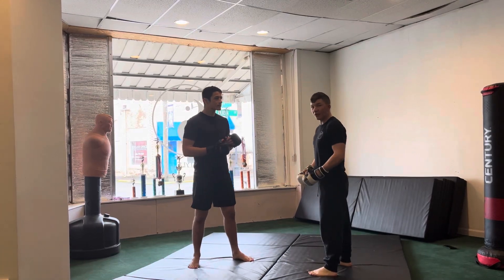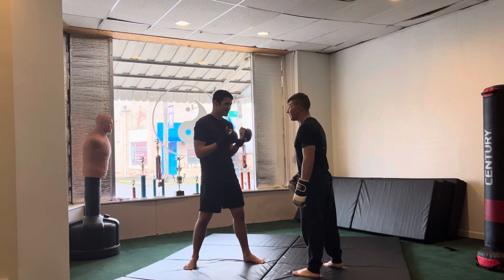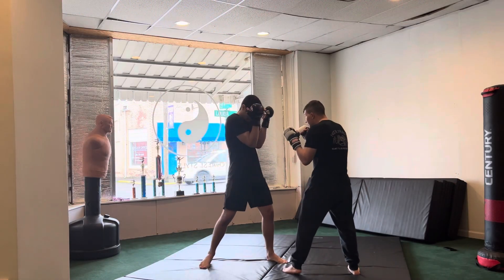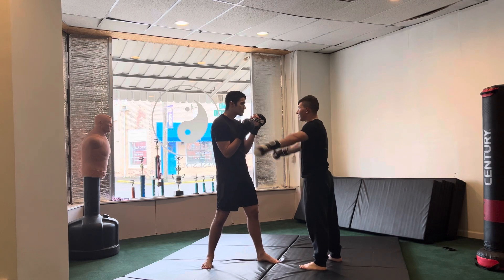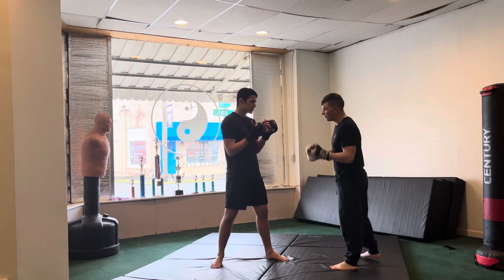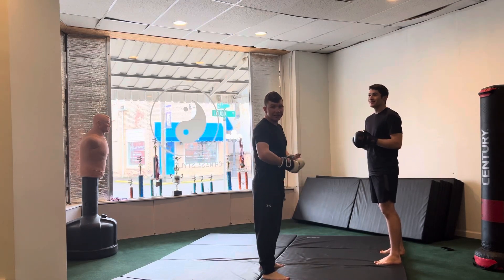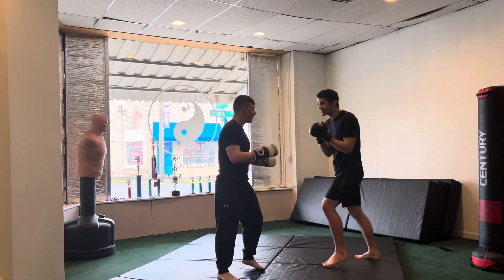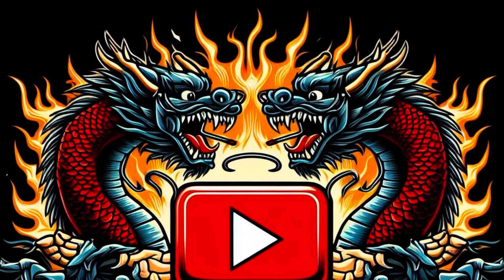What Mistakes is your Opponent Making?